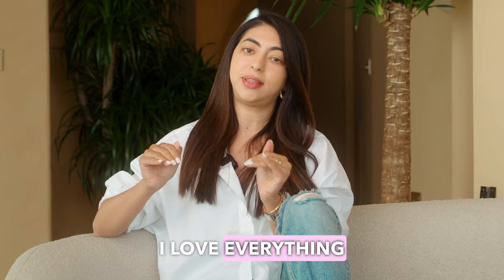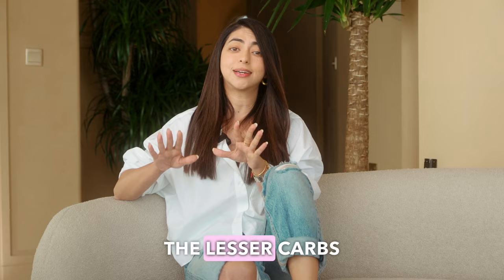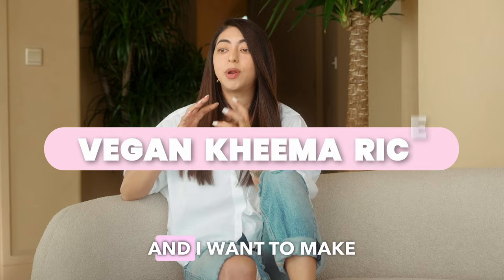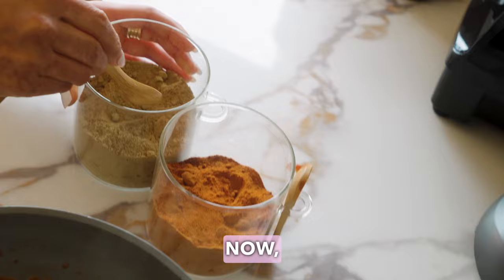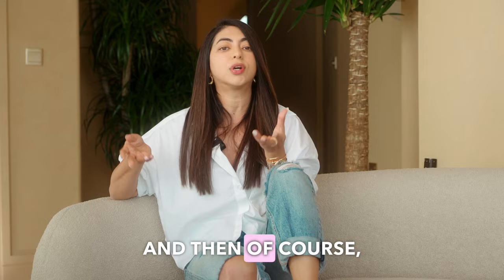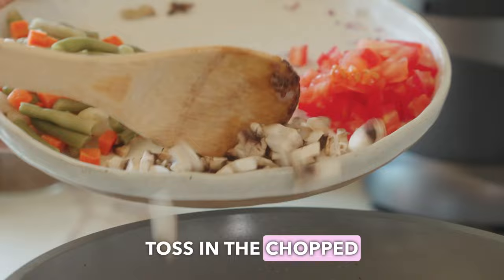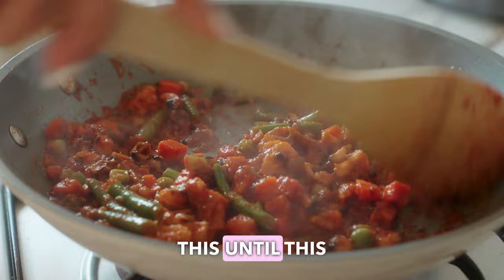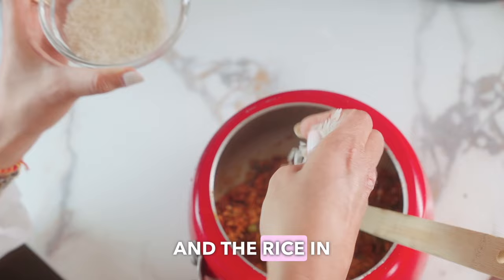Vegan Spin Off Series - Kheema Rice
If you're looking for ways to make your vegan meals more exciting while keeping them protein-packed, low carb, and low calorie, this recipe is for you! 🌿🌟

Join me in this episode of my "Vegan Spin-off" series, where I recreate classic dishes with a plant-based twist. Trust me, you won't even miss the meat! 😉

🥘 *Ingredients:*
- 30g Split Masoor Dal
- 100g Mushrooms (for that meaty texture)
- 100g: Peas, Carrots, Onion, Beans(or your favorite veggies)
- 100g Tomato Puree
-  45g Rice (of course!)
- Spices

🎶 *Method:*
🔹 Heat oil, add cumin seeds, and let them sizzle.
🔹 Sauté onions until golden brown, then add ginger-garlic paste.
🔹 Toss in mushrooms and sauté briefly.
🔹 Add mixed veggies and sauté some more.
🔹 Introduce tomato puree and spices, cook until fragrant.
🔹 Combine soaked masoor dal and rice in a cooker, pressure cook until done.

🌟A protein-packed, flavorful vegan spin-off that will leave you craving more! 😋💪

Here's what the Macros look like:
Calories - 390kcal
Protein- 15g
Fat - 17g
Carbs- 42g

If you're not vegan, don't worry, you can still enjoy the magic of this dish! 🌟